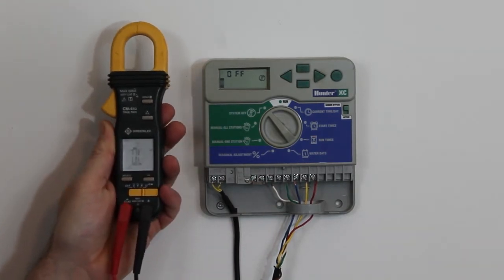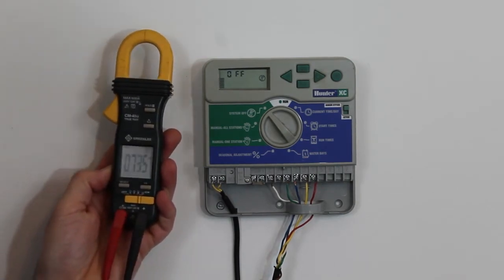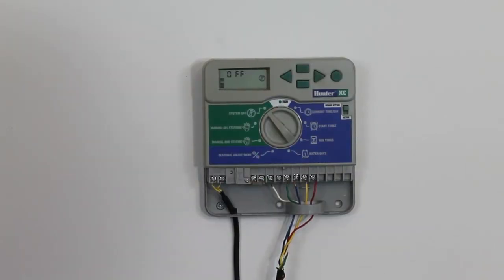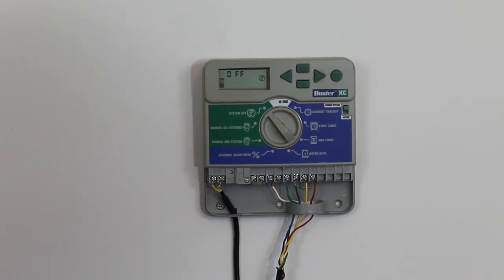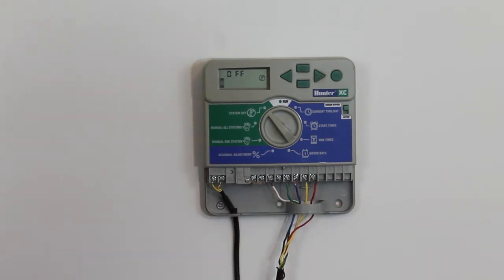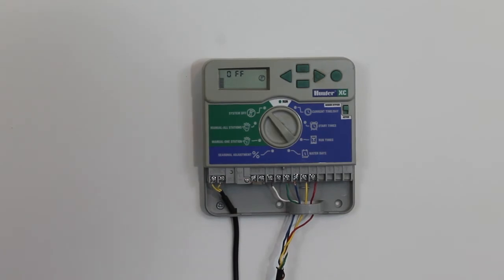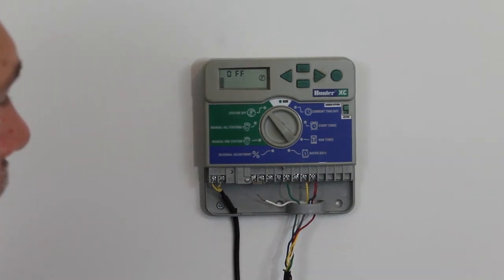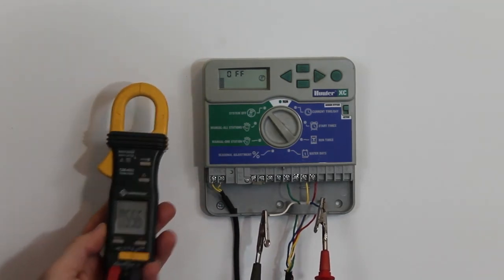How To Measure Resistance in Sprinkler Systems (irrigation repair)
This video is a lecture about measuring resistance in Ohms using a Multi-Meter for irrigation / sprinkler repairs and troubleshooting from our online video course called Irrigation 101: Electrical Basics and Irrigation Timers.
Download our Free Troubleshooting Guide PDF. 9 pages that covers the 9 most common issues with irrigation systems.
Amazon Picks:
Digital clamp multimeter
Basic Analog multimeter